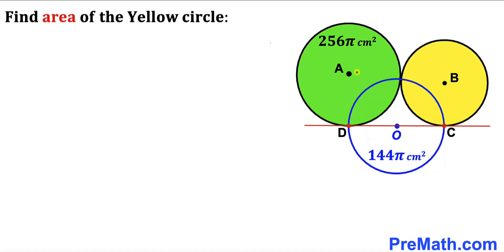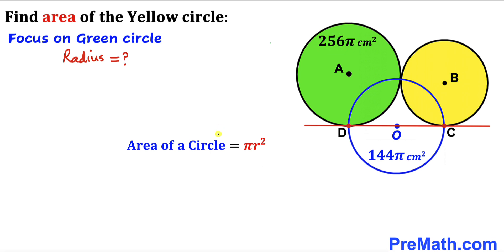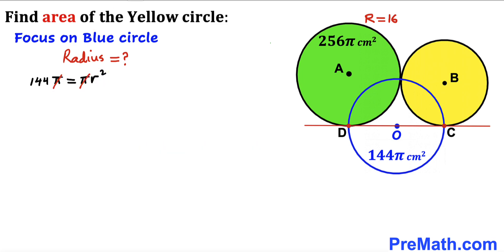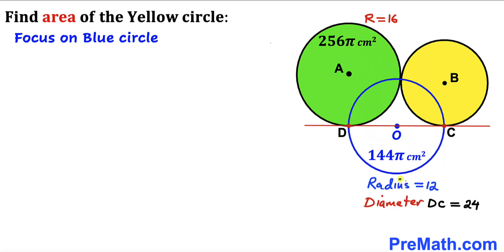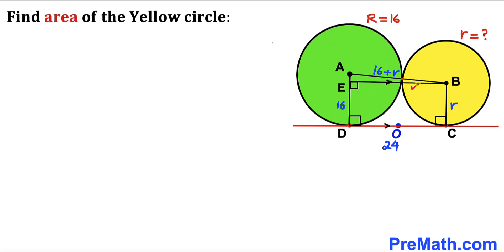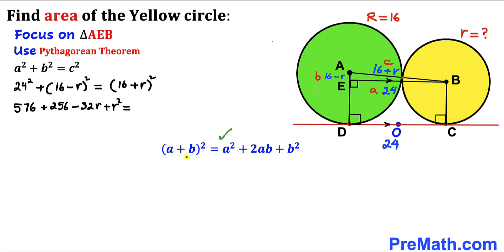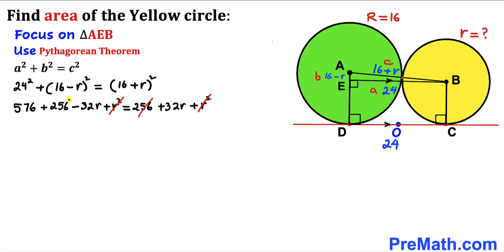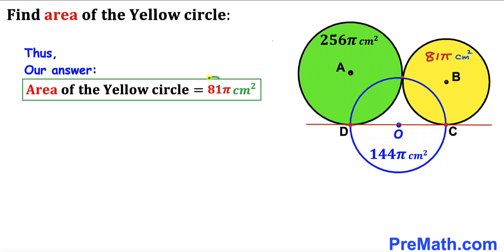Can you find the area of the yellow circle? | (Three circles)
Learn how to  find the area of the yellow circle. Area of the blue and green circle are given as 144pi and 256pi. Important Geometry skills are also explained: Circle theorem; area of the circle formula; Pythagorean Theorem. Step-by-step tutorial by PreMath.com

blackpenredpen
math olympics
olympiad exam
math olympiada
British Math Olympiad
olympics math
olympics mathematics
Number Theory
mathcounts
math at work
Pre Math
Olympiad Mathematics
Olympiad Question
Find Area of the Shaded Triangle
Geometry
Geometry math
Geometry skills
Right triangles
Exterior Angle Theorem
pythagorean theorem
Isosceles Triangles
Area of the Triangle Formula
Competitive exams
Competitive exam
Pythagorean Theorem
Square
Diagonal
Congruent Triangles
coolmath
my maths
mathpapa
mymaths
cymath
sumdog
multiplication
ixl math
deltamath
reflex math
math genie
math way